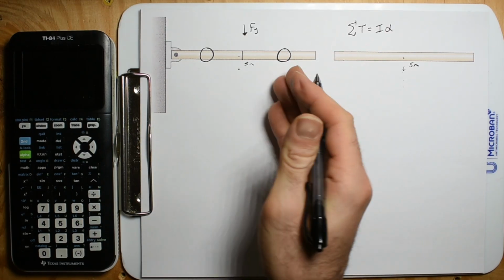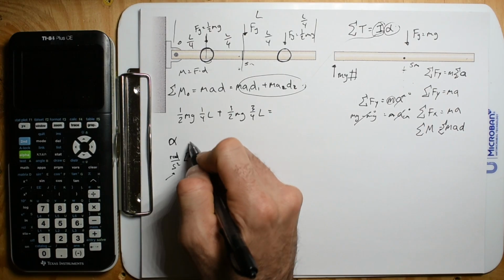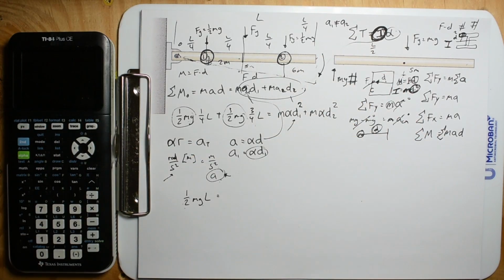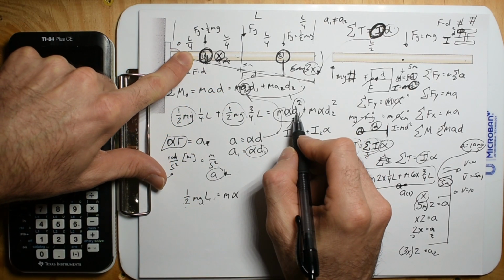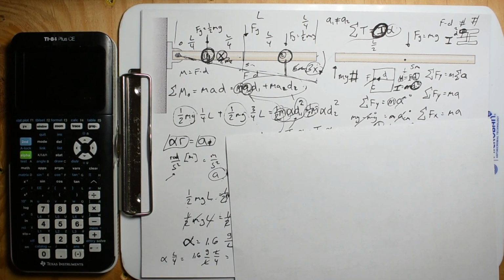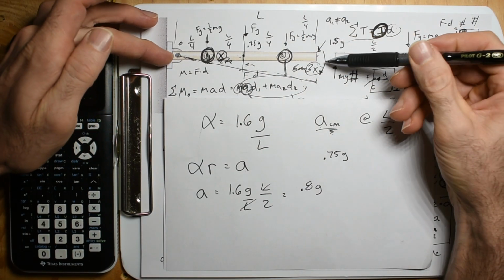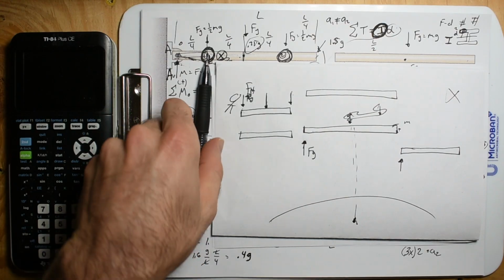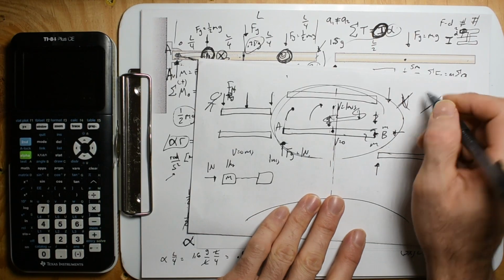HINGED BAR IS NOT A FREEFALLING BAR!